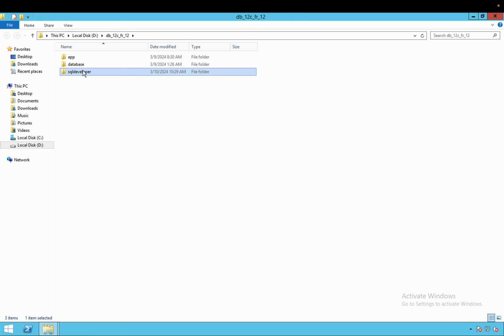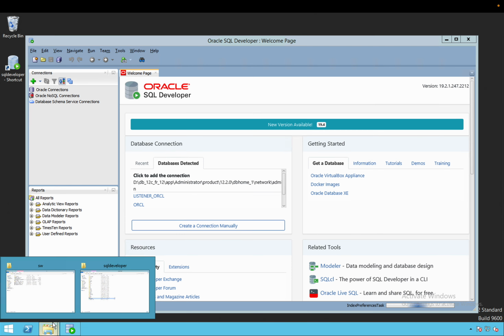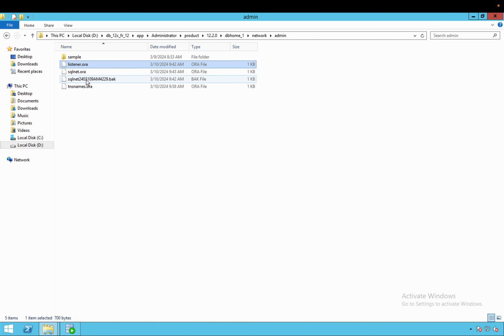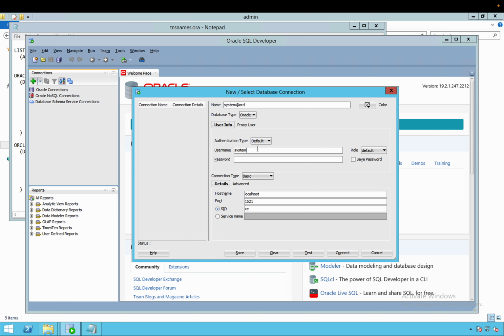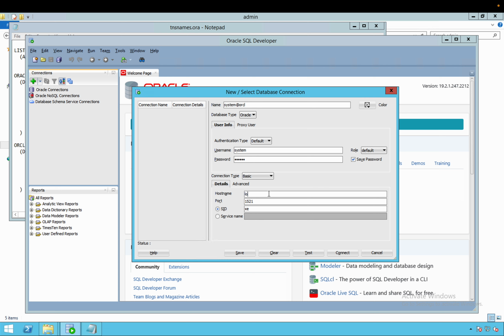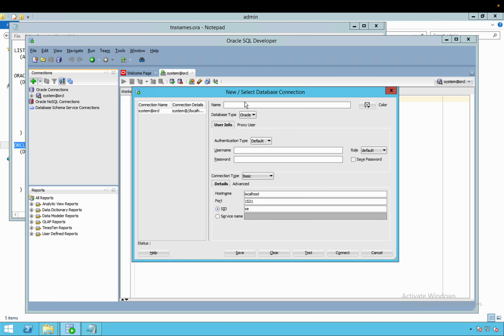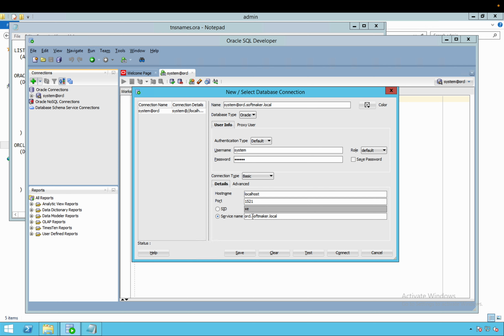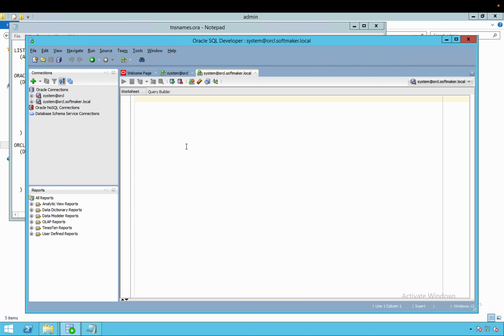SQL developer Installation Configuration Connection | Oracle database 19c Configuration - Part 5